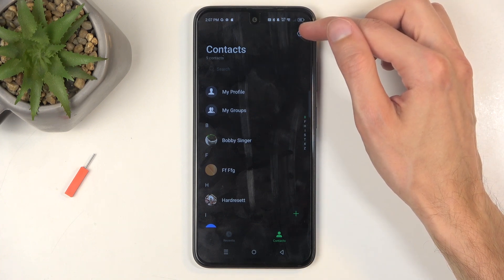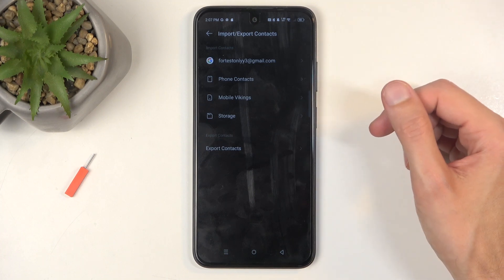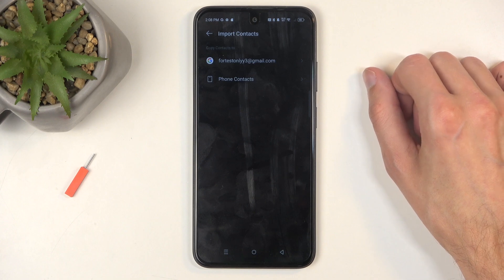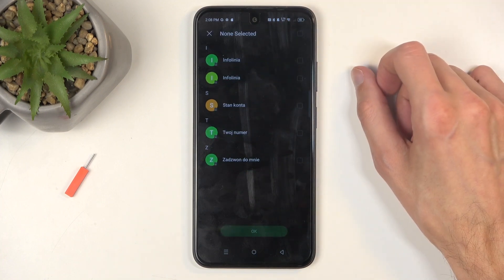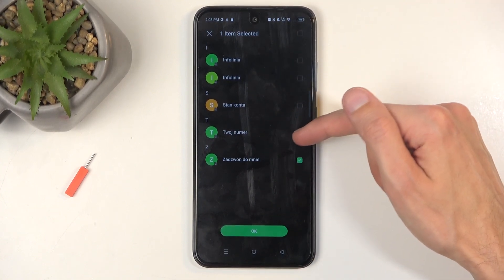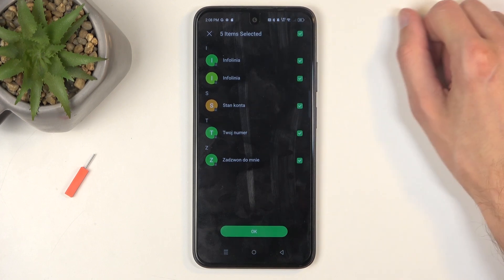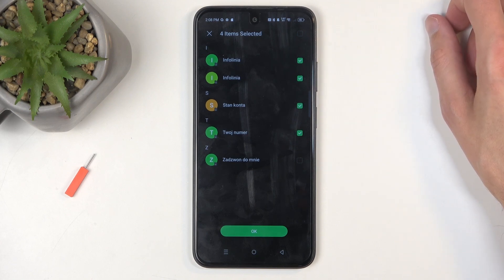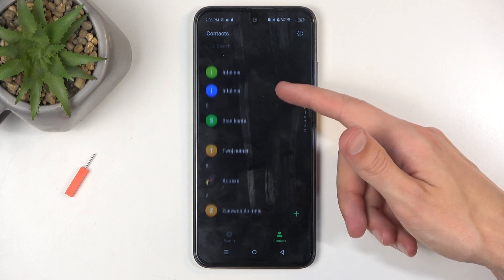How to Import Contacts from SIM Card into INFINIX Hot 50i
Importing contacts from your SIM card into your INFINIX Hot 50i ensures that all your important phone numbers are saved directly to your device. This guide will walk you through the easy process of transferring contacts from your SIM to your phone’s contact list. Whether you're switching devices or just want to back up your contacts, follow these simple steps to make sure all your numbers are safely stored on your INFINIX Hot 50i.

How to transfer contacts from SIM card to INFINIX Hot 50i?
How to import SIM card contacts into INFINIX Hot 50i?
How to move contacts from SIM to INFINIX Hot 50i?
How to add SIM contacts to INFINIX Hot 50i?